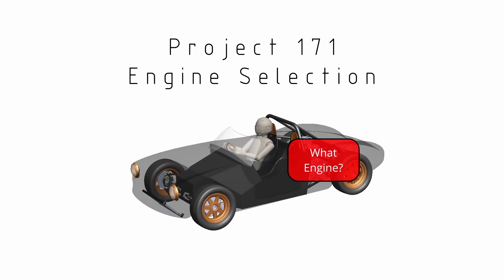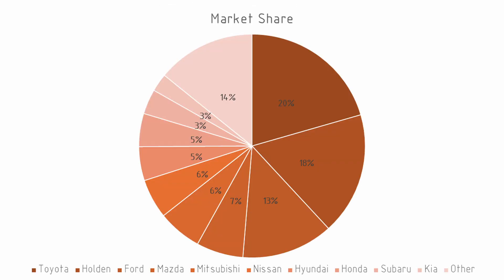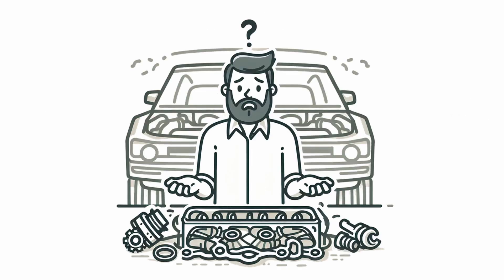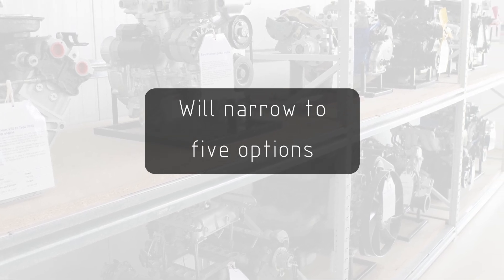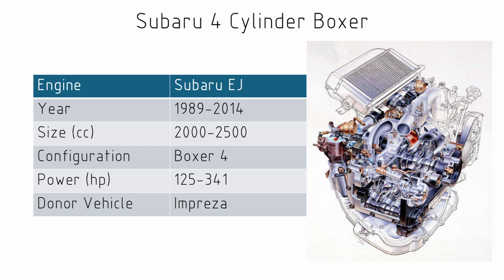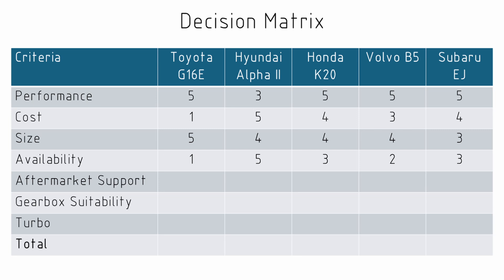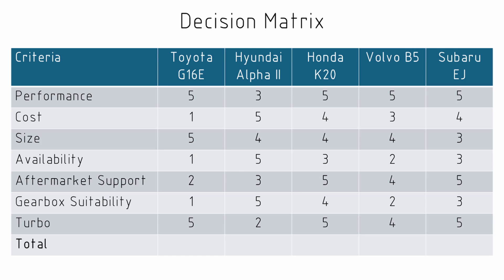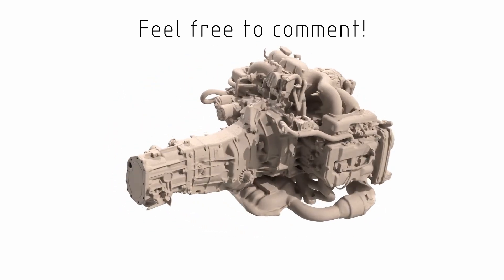Selecting the Right Engine for a Custom Sportscar (Project 171)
In this video, we select an engine and donor vehicle for a custom sportscar. We show the criteria used to make the selection, present five good alternatives and then select the ideal solution. Or at least that was the plan.

This is a continuation of our series in Project 171, a car that we are designing from scratch. Some of the previous videos related to this include:

00:00 Introduction
00:29 Selection Criteria
04:23 Engine Reliability & Weight
05:48 Engines Not Chosen
07:09 Engine Options
10:12 Decision Matrix
14:44 The Decision
16:50 Conclusion